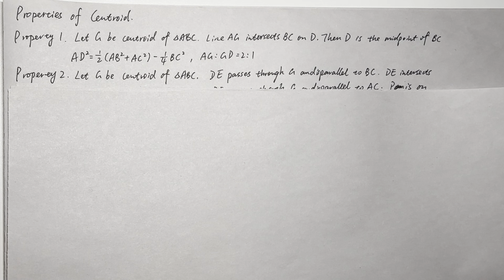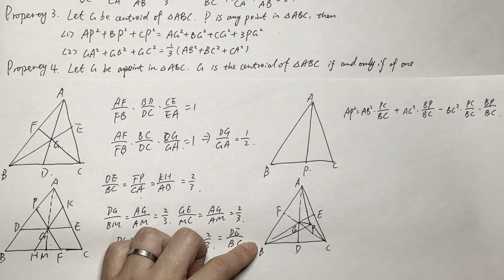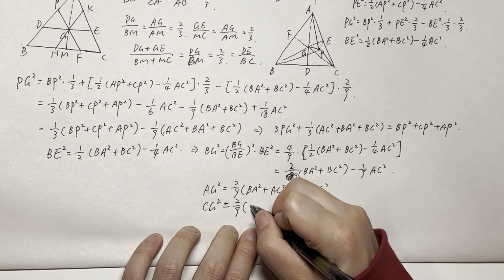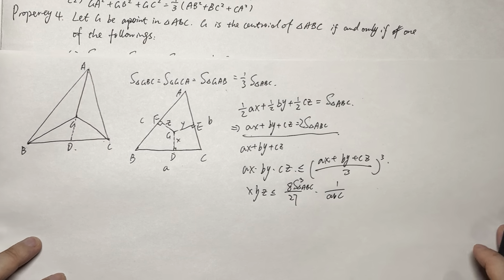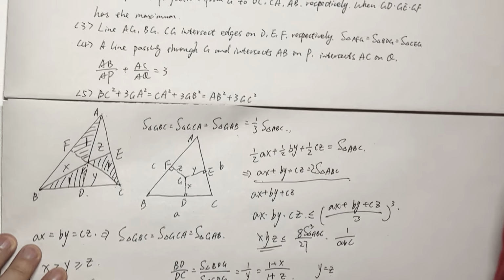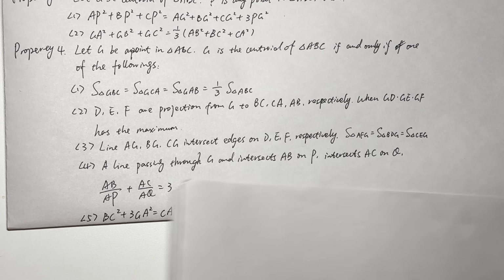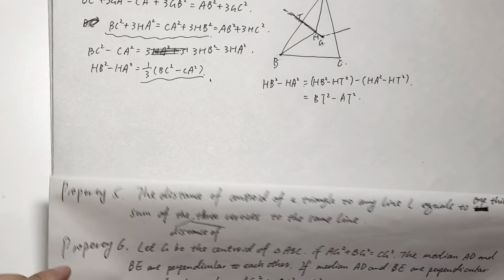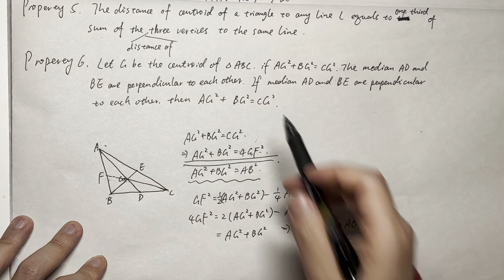Olympiad Geometry Centroid Properties